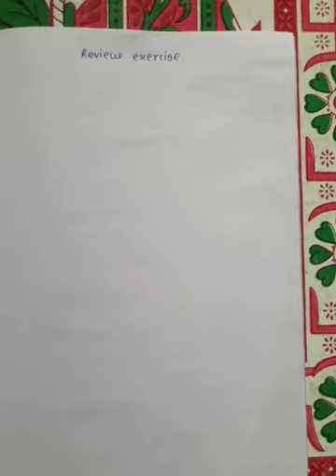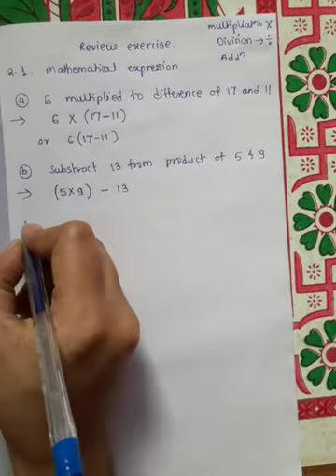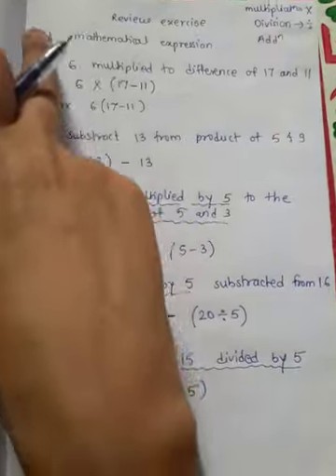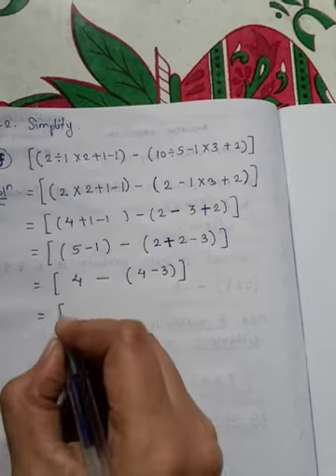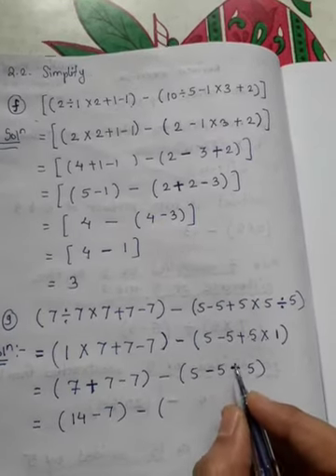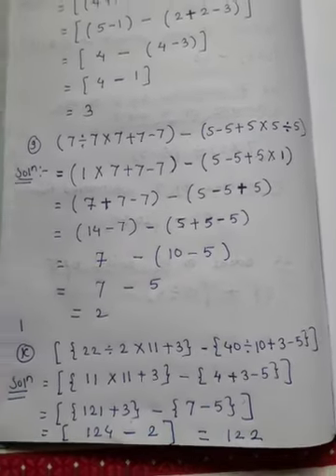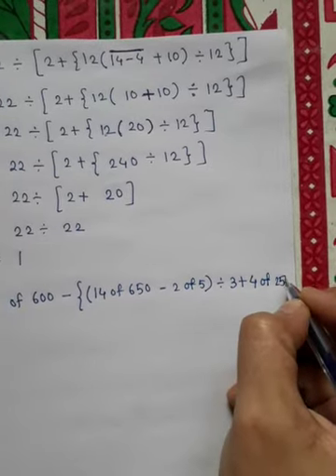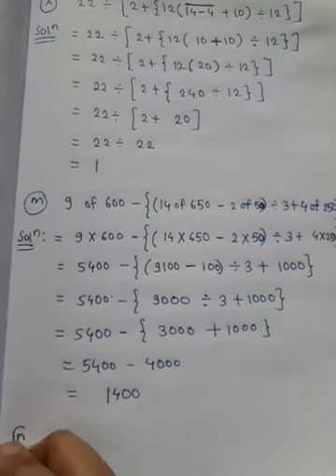5th CBSE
Review exercise